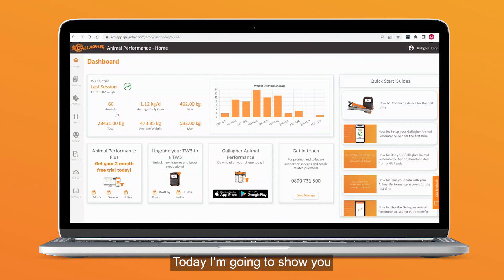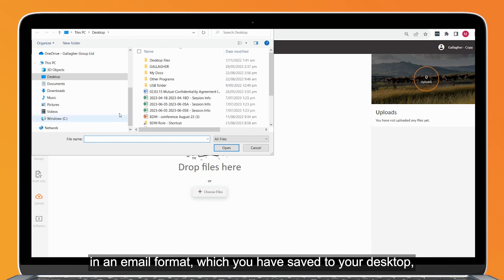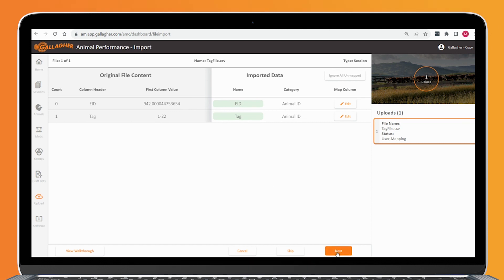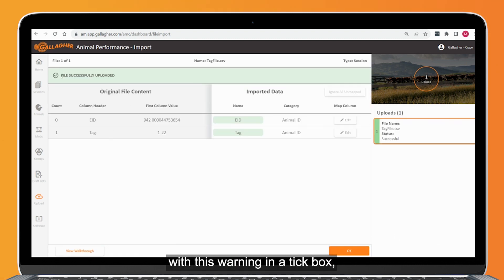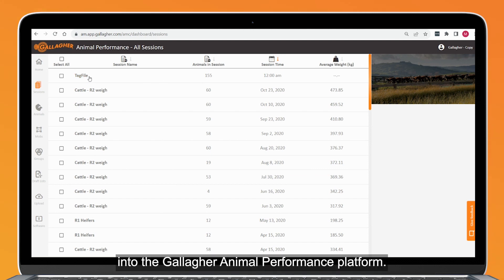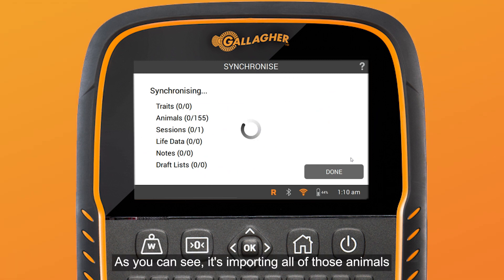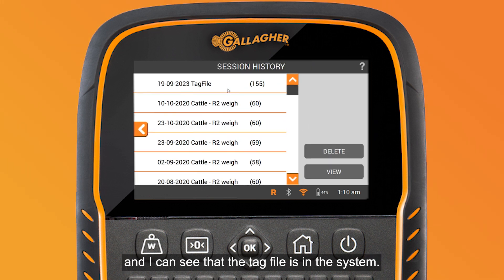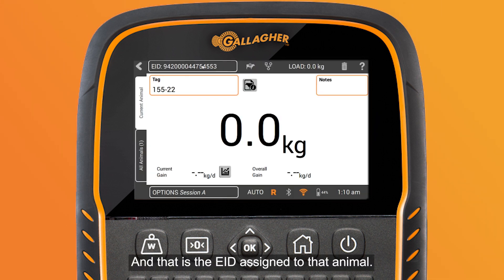How To: Animal Performance Plus - Upload Tag Bucket File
In this How To Video we show you how to upload a tag bucket file in the Animal Performance Plus App. Find out more about Animal Performance plus via our AnimalPerformance